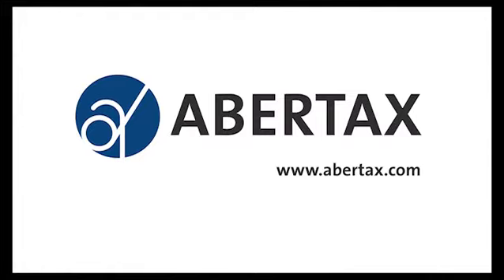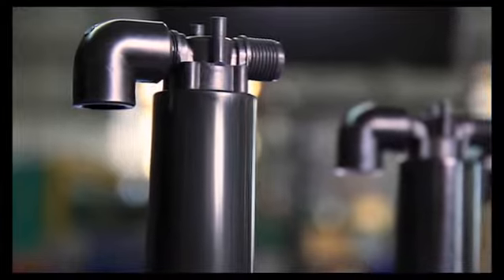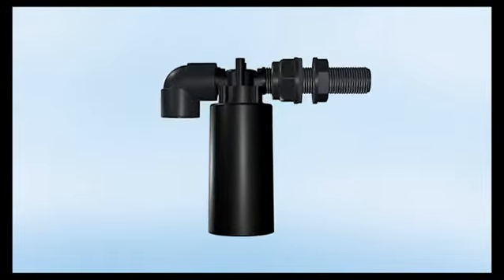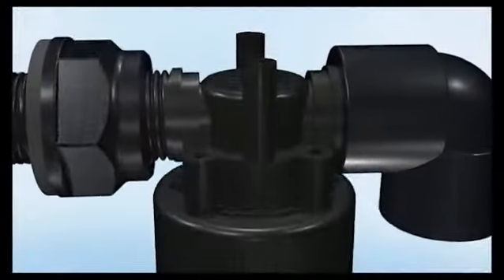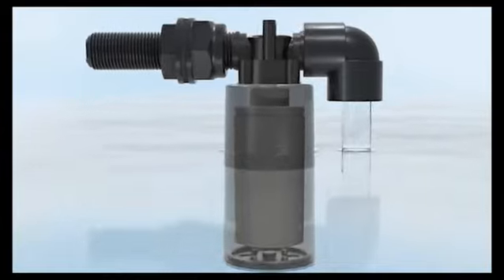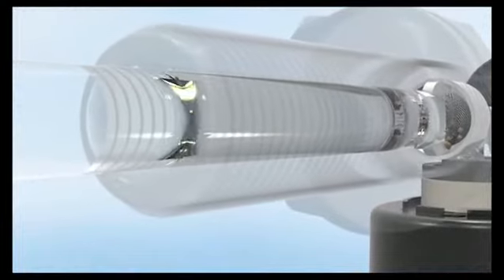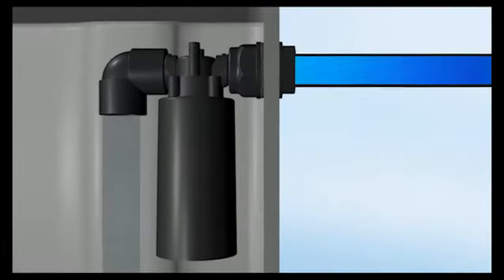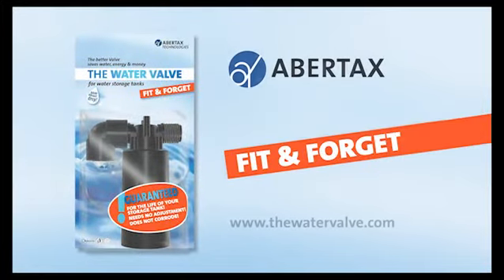Abertax: Inventions, Valve - Master